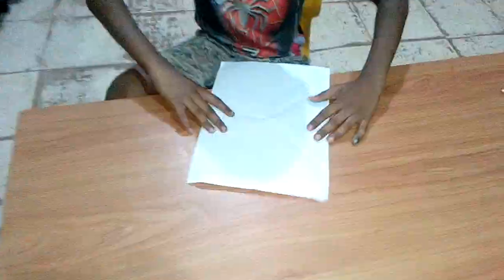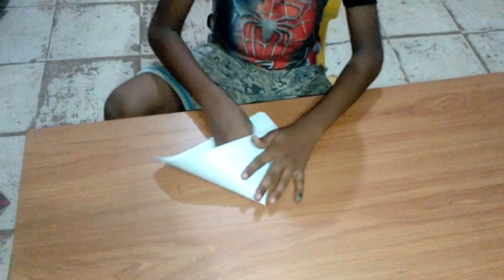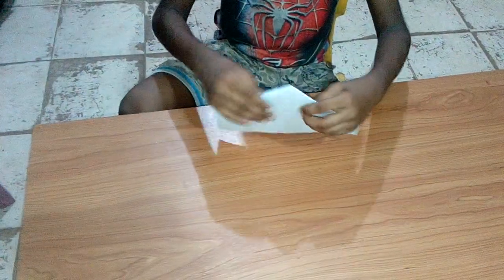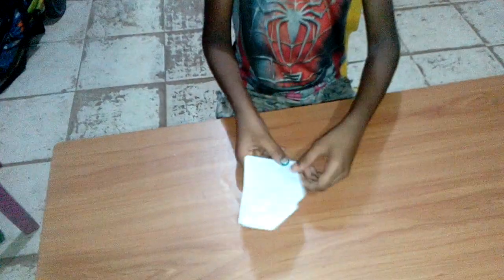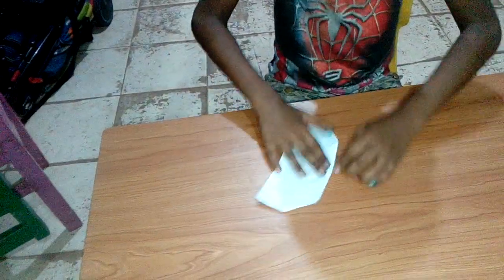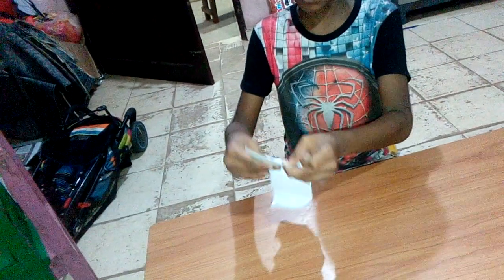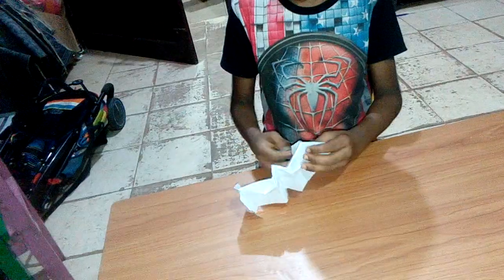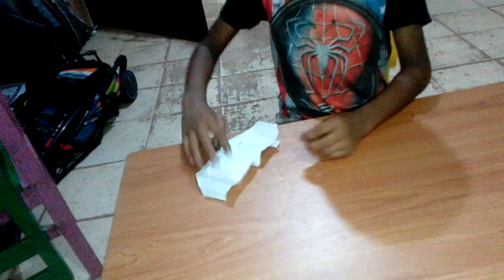Star wars fighter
This is a cool boomerang paper plane if you throw it outside